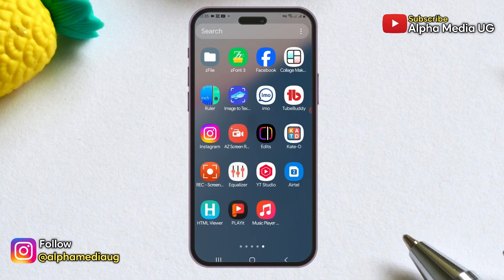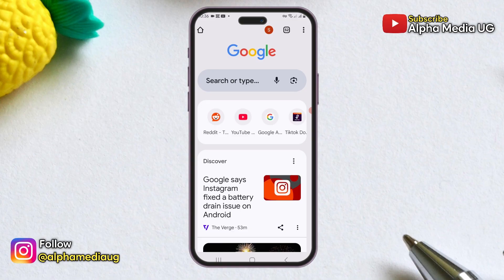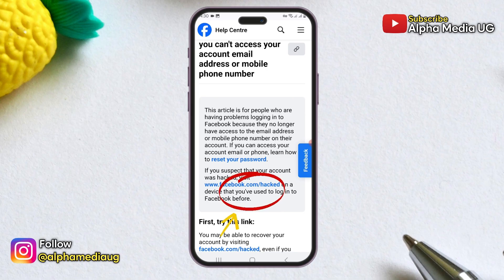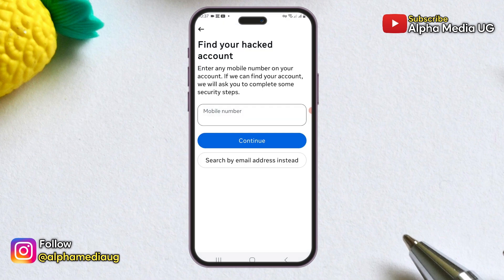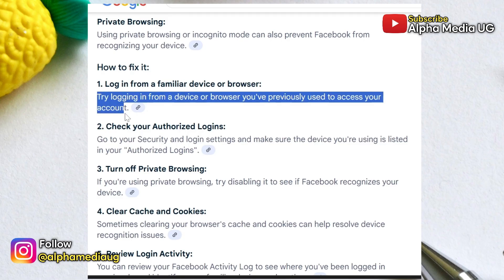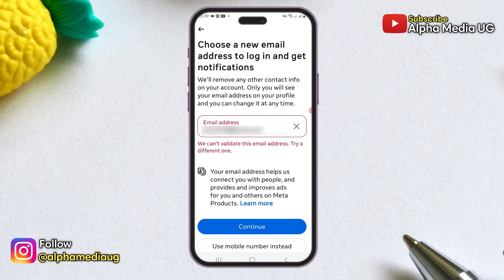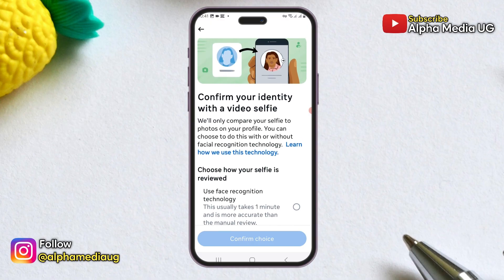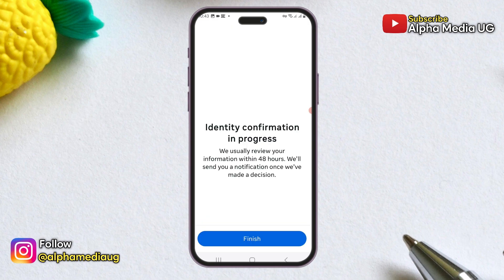How to Recover Hacked Facebook Account 2025 | Facebook Hacked Recovery 2025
I'll show how to recover hacked facebook account searched as facebook hacked recovery,

Related Queries include:
facebook account hacked how to recover
how to recover facebook account without email and password
how to recover facebook account without phone number